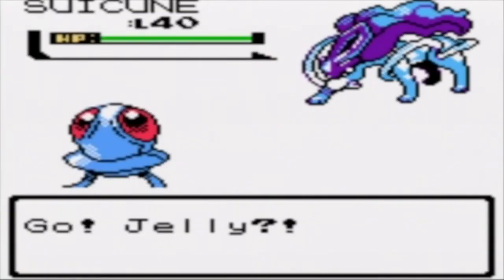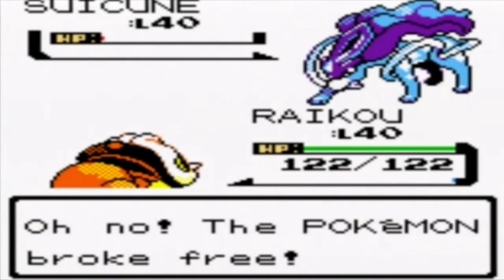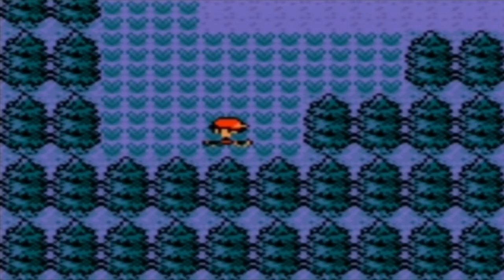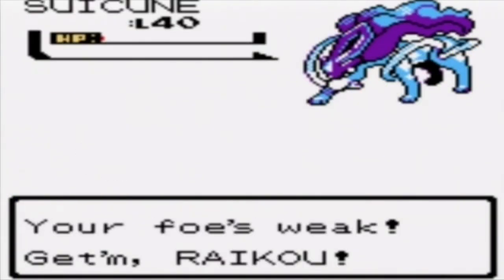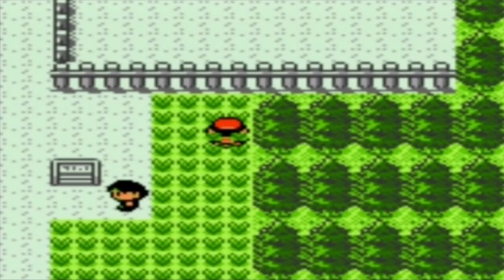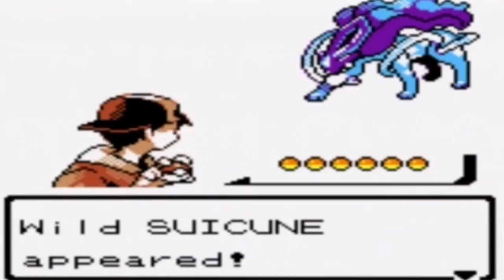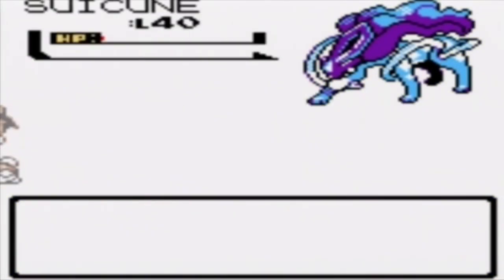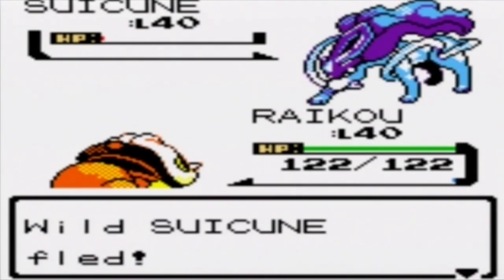GiantGrotle Moment #174 - Not Catching Suicune